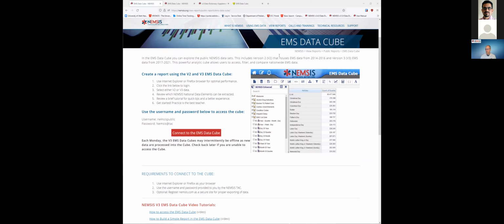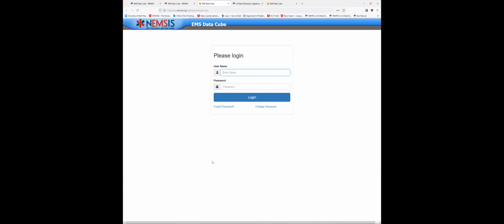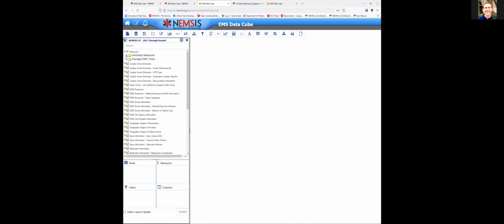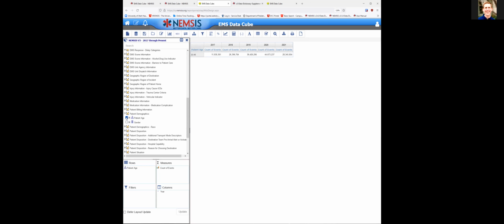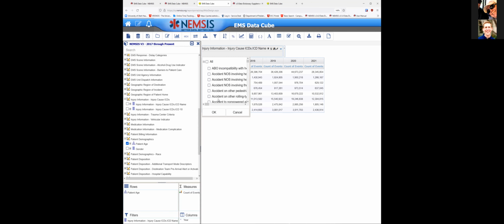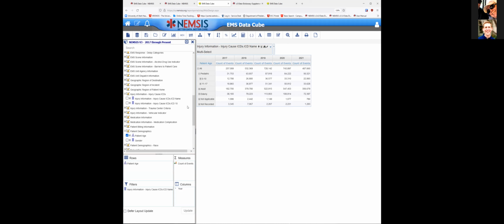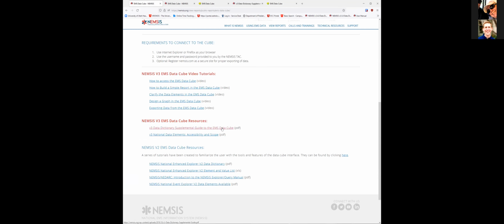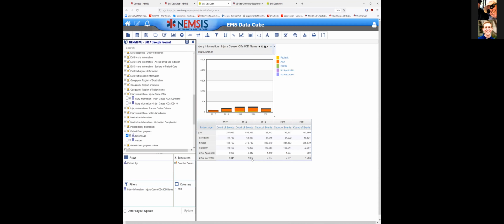NEDARC TechTalk #74: NEMSIS Data Cube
Participant will learn about how to:
- Describe what the NEMSIS cube is
- Learn how to access the NEMSIS data cube
- Complete a simple query from the cube
- Resources and more information about the cube